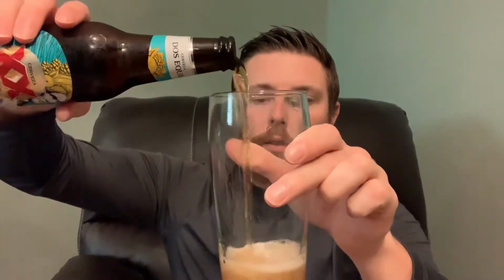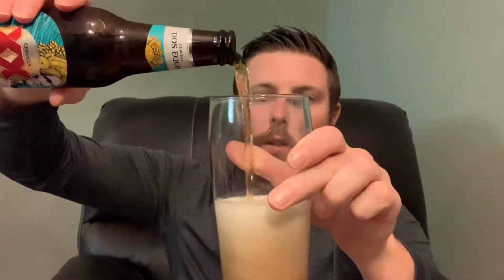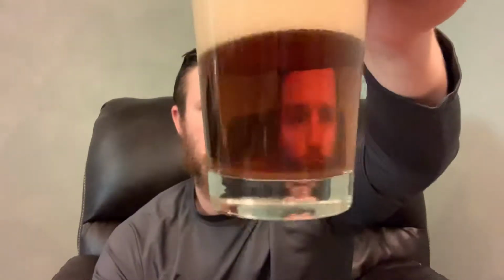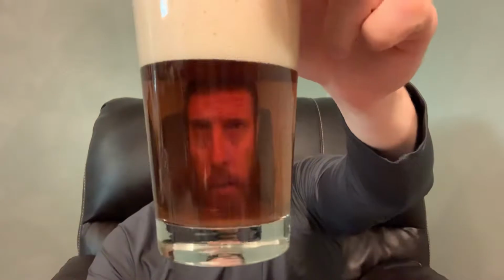Cerveza Dos Equis Mexican Pale Ale Beer Review